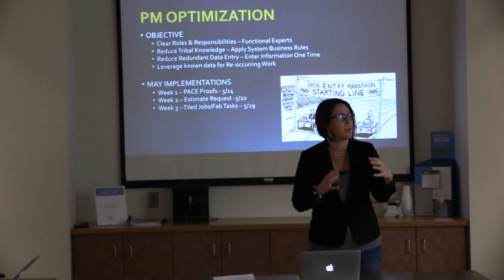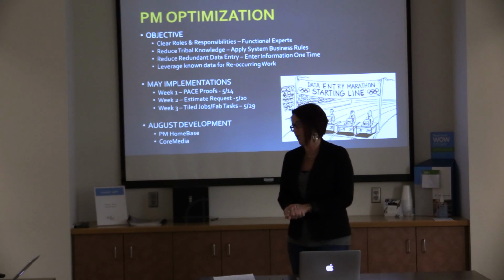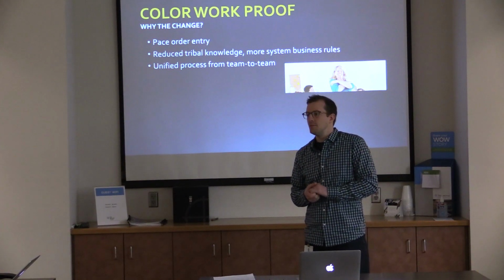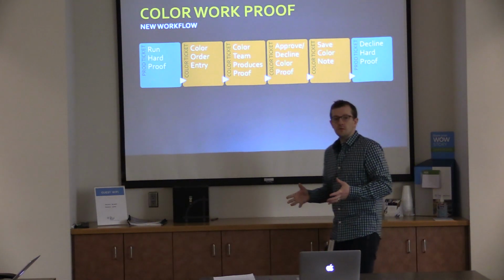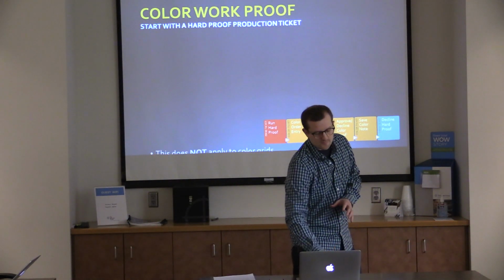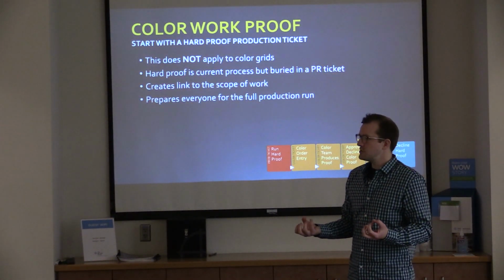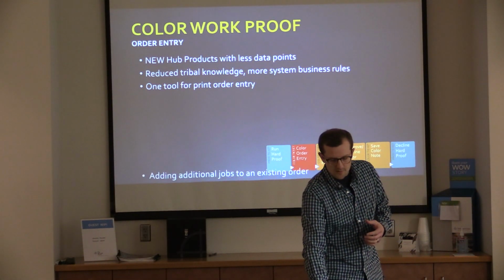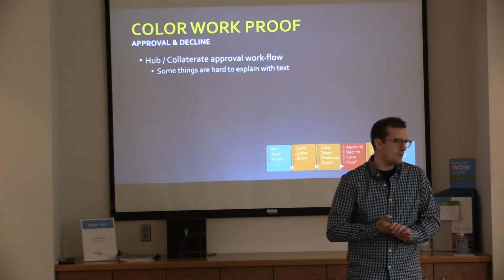Slide 1 - May 11, 2018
PM Optimization: Color Work-Unknown Qty-New Devices-Prototype Training